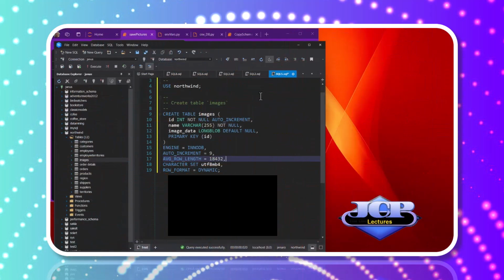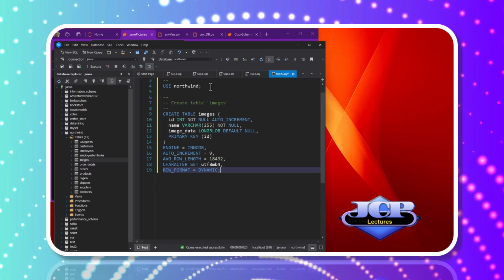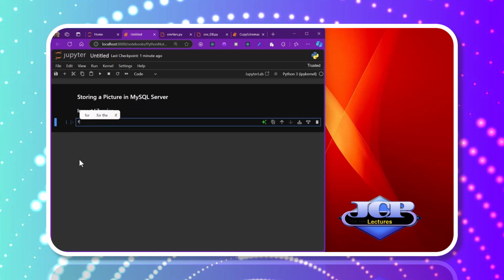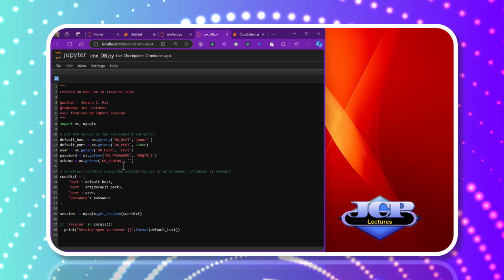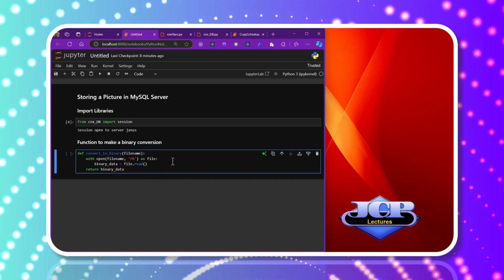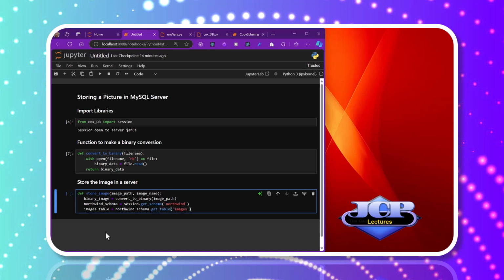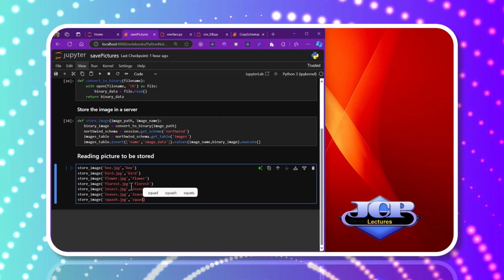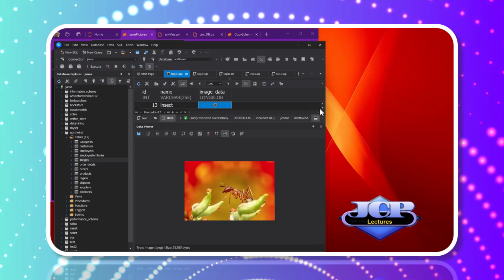MySQL Importing Picturest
Jupyter Notebook used to import Pictures in a MySQL Table using Protocol X
00:00 Introduction
00:10 Marker 3
00:16 Table images creation
01:16 cnx_DB.py
01:40 New jupyter notebook
03:29 cnx Finish
03:41 markup def convert
03:59 def convert
04:18 markup def store
04:31 def function
06:04 Marker 4
06:05 Marker 5
06:05 dbforge
06:17 Select From N images